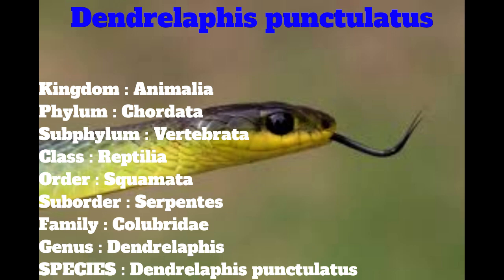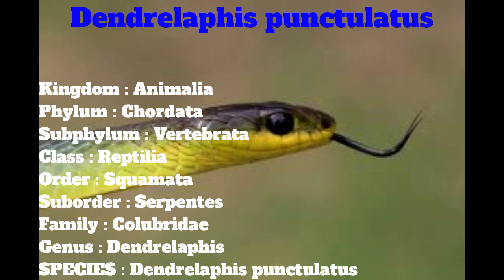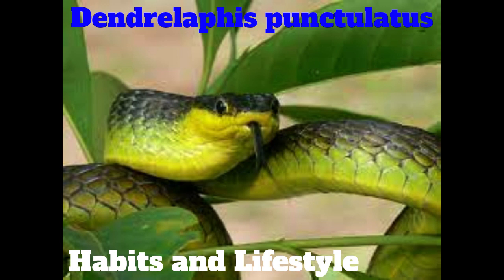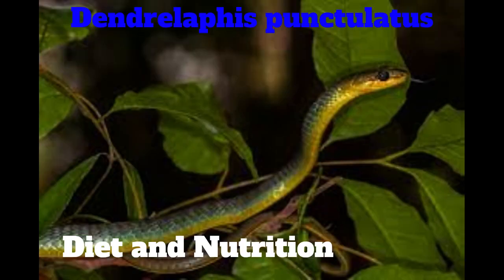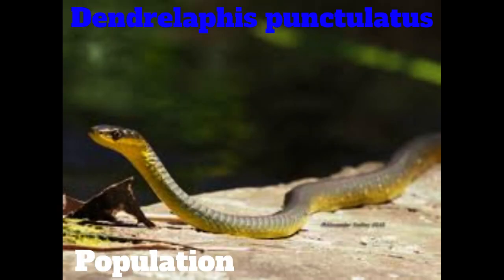DENDRELAPHIS PUNCTULATUS SNAKE IN THE WORLD ZOO 2022 - Snake Discovery Channel (Documentary)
In this video, we're going to be talking about some of the most venomous snakes in the world.  these snakes pack a punch when it comes to dangerousness.

WARNING: This video is not for the faint of heart! If you're afraid of snakes, then you might want to skip this one. But if you're curious about what makes these snakes so dangerous, then buckle in – we're going to take a look!